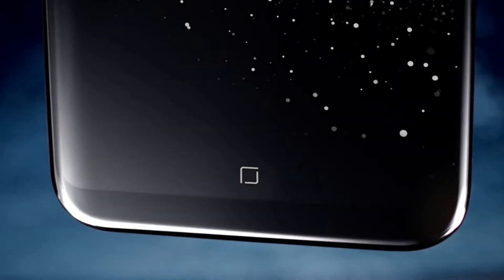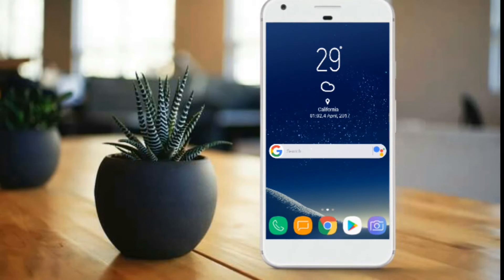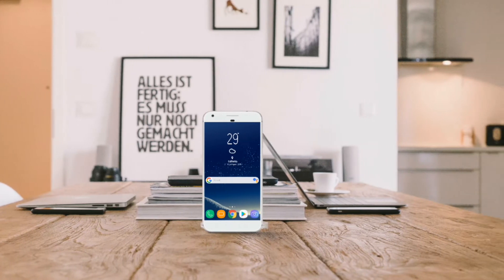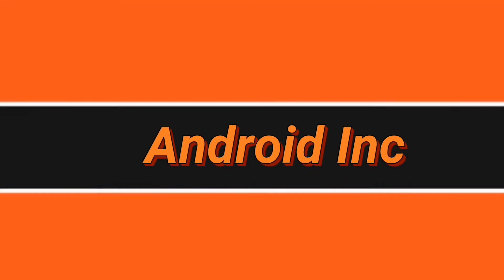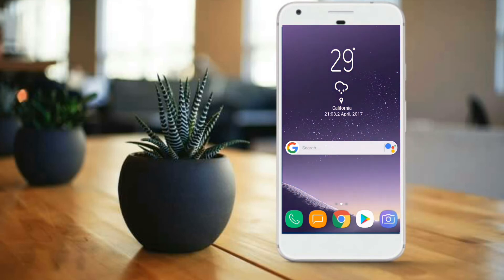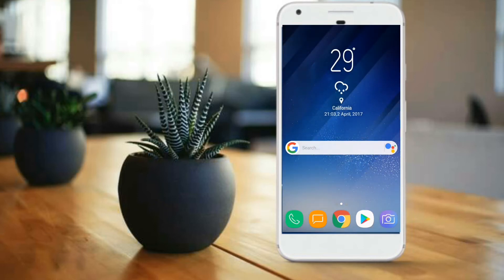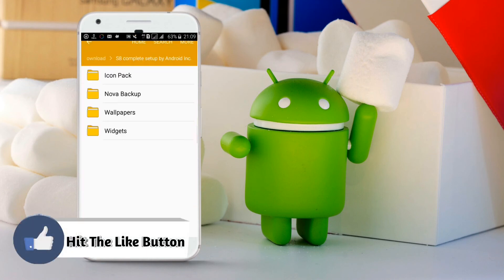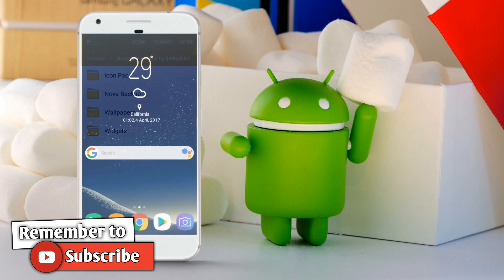Samsung Galaxy S8 Setup + Infinite Display Wallpaper Pack GiveAway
last week the  samsung galaxy S 8 was released and everyone is going  crazy over it. It looks better, feels better and and has everything needed for being the best smartphone. Whatever, it costs more than 900$ , and that's a huge price. But don't worry guys , at least we can get the look on our budget smartphone. So today we are gonna make our smartphone look like the new samsung galaxy S 8 .

We are looking at the  nova launcher prime , with a grid size of 7 by 5, and icon size of 115, we are using the S8 icon pack, andfor the widgets we are using the zooper widget pro.

--Follow Us --

Android Hacking: Hack facebook and other social

credits-